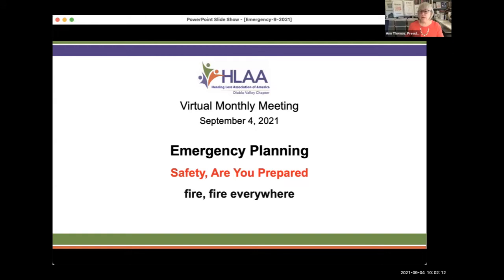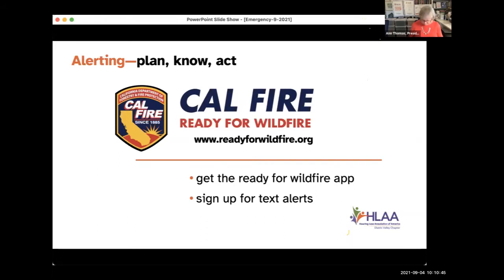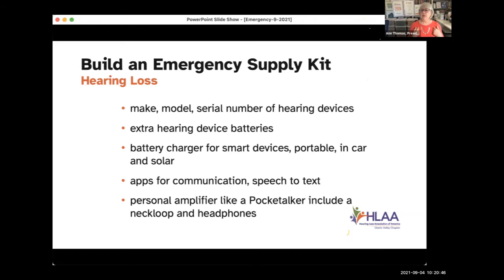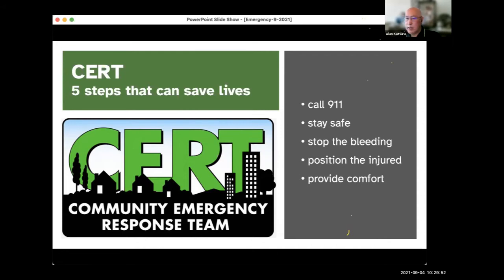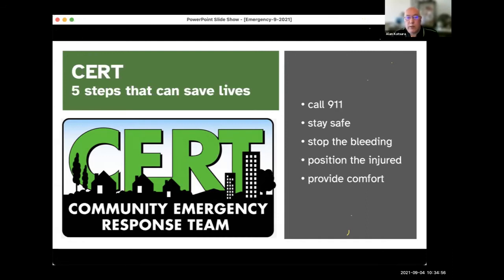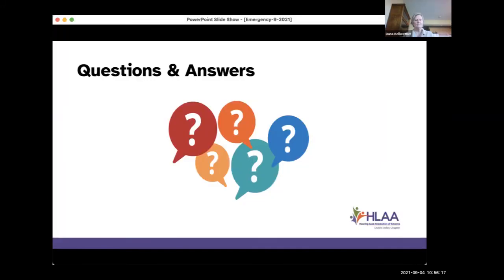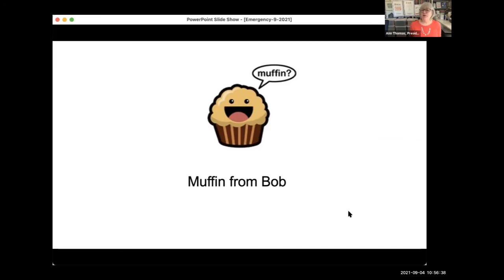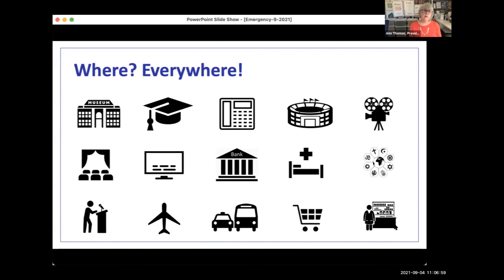HLAA DV Chapter Meeting, Emergency Preparedness, 09.04.21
September is National Emergency Preparedness Month, time for our annual preparedness checkup. Doing a little at a time makes this task easier. Do it with a friend makes it fun or even a competition.

There were technical issues at the start of the CERT section of the meeting. It delayed the start by a couple of minutes - that's all.

Timestamps
Introduction 0:00:00
Emergency Planning 0: 05:32
CERT 0:25:21
Additional Resources 0:34:00
Q&A 0:40:13
Announcements 0:55:22
Medicare for Hearing Aids 0:55:25